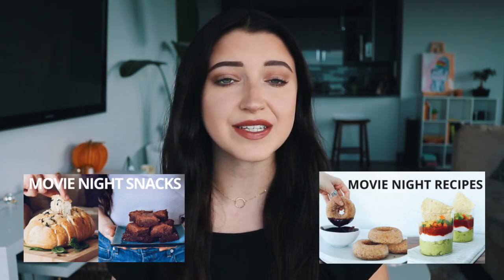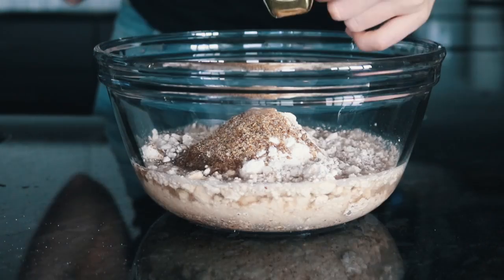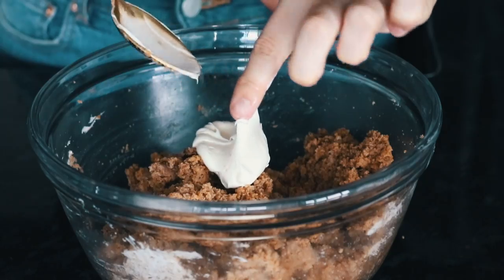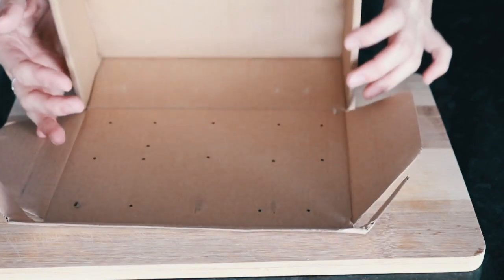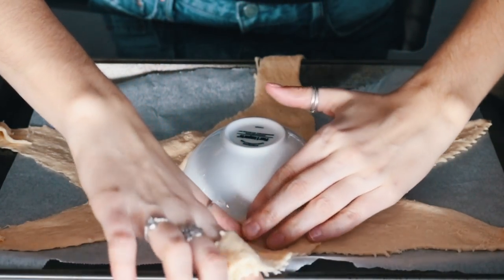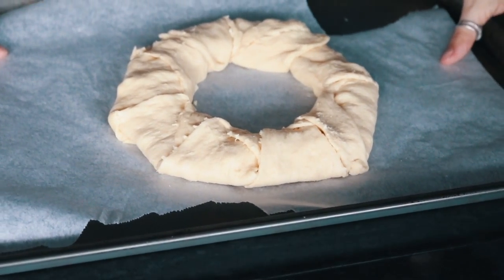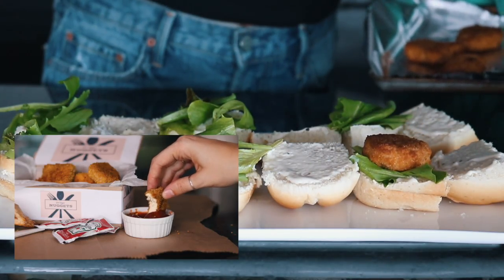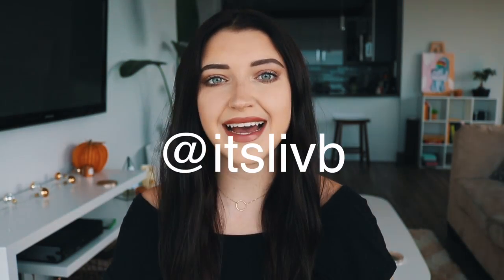MOVIE NIGHT SNACKS (VEGAN!)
Today we are making some movie night snacks for your next cozy movie night in! I hope you guys enjoy these recipes! Everything is vegan. Recipes and everything you need to know are below.

RECIPES:

Cake Pops:
Essentially you want to make half a box of cake mix (or half a recipe of homemade cake). So use half of the mix and cut the other required ingredients in half as well. This is the approximate measurements mine ended up being:

1/2 box cake mix (around 2 cups of the mix) - make sure it doesn't contain eggs or dairy
2 tbsp ground flax seed
1/2 cup water
2 tbsp oil

Chicken Caesar Sliders:
Slider buns (or make your own using the method in the video below)
Tofu nuggets (recipe here)
Lettuce
Caesar dressing- I use the brand Daiya (or make your own using this recipe)

WHAT IM WEARING:
Necklace: SJB Jewels
Rings: from a boutique in Halifax called The Black Market